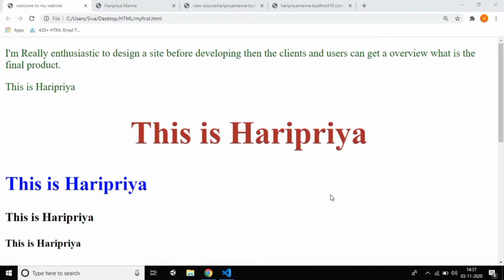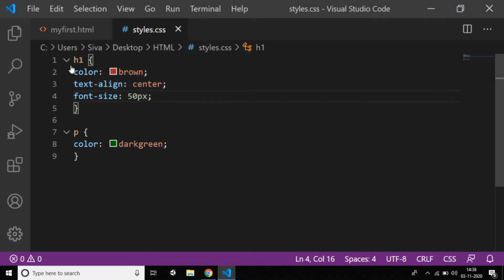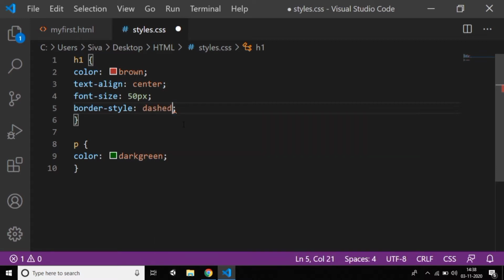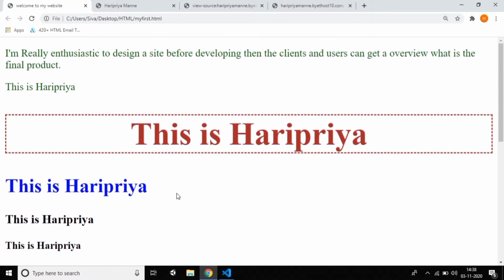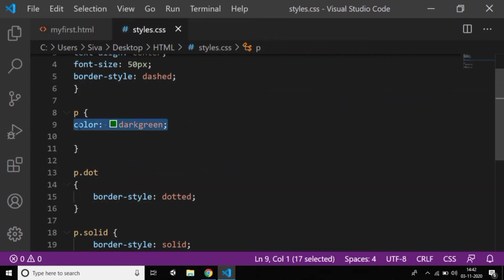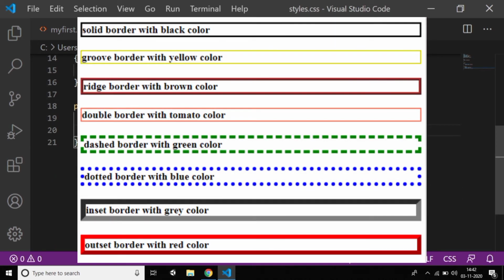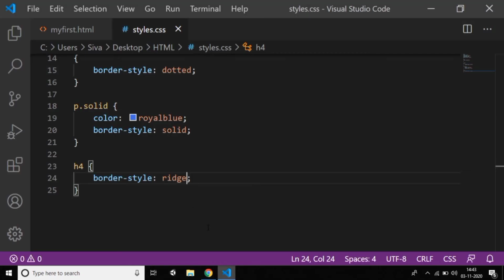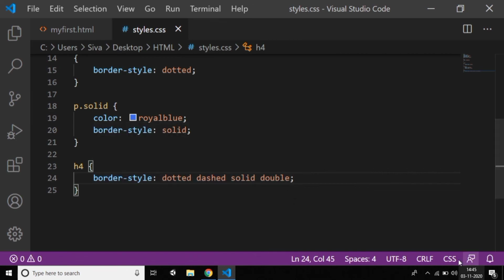Tutorial #30 || Borders in CSS3 || Web Designing Tutorials for Beginners || Styling the website